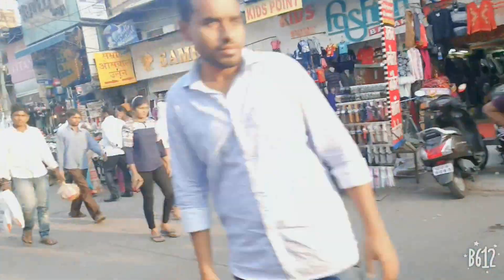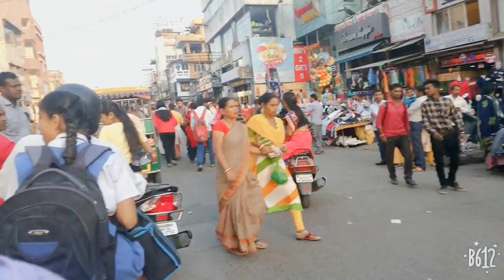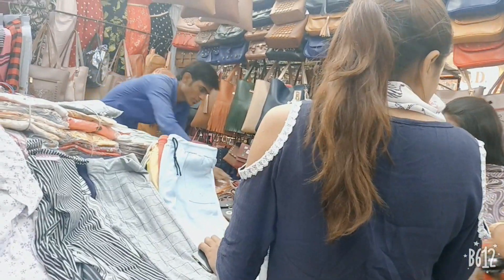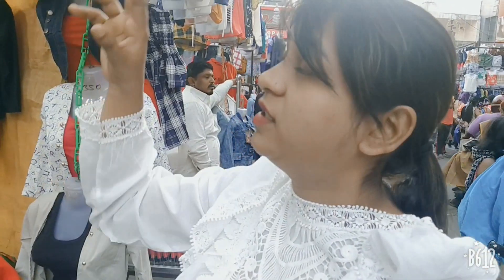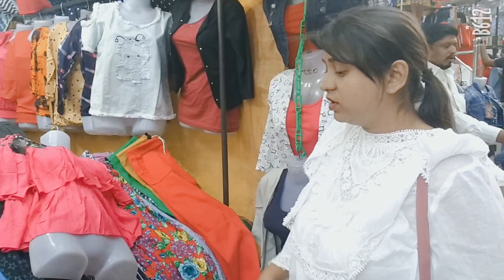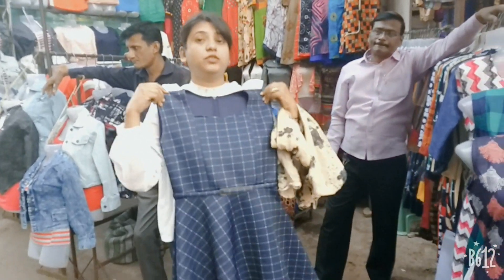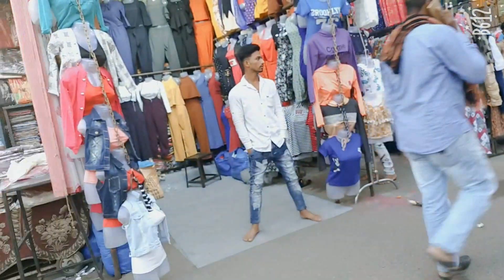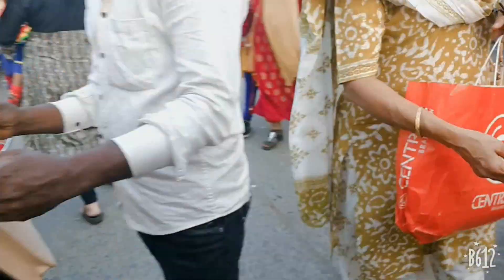Nagpur best market for shopping|| sitaburdi market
IF YOU HV ANY SUGGESTIONS THAN PLS TELL ME IN COMMENT BOX...

Mail:- mamtasardare25@gmail.

Mail:- mamtasardare25@gmail.
my tiktok id, like this